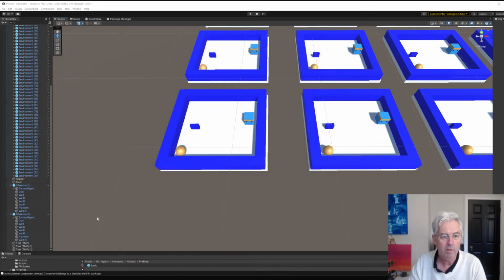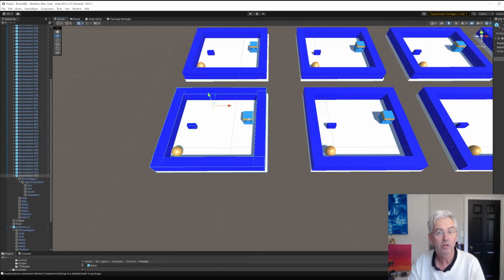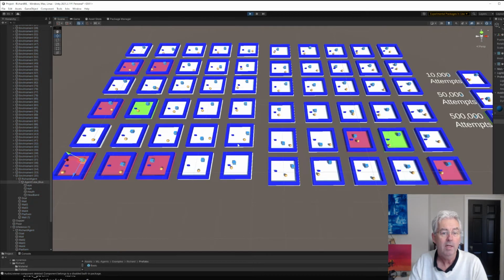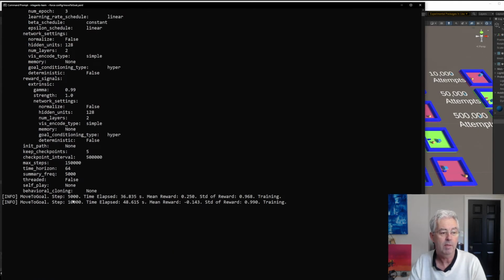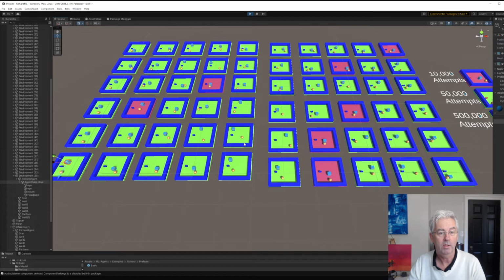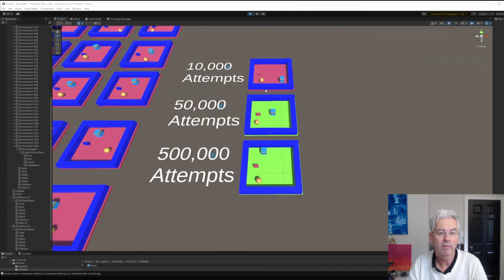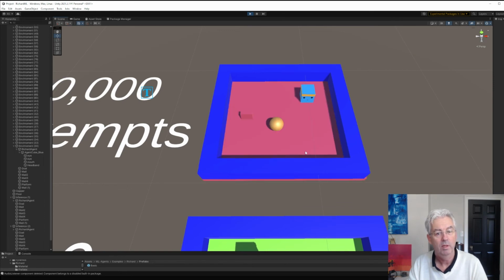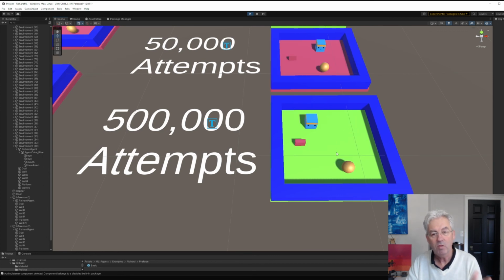In Brief Episode 5 - Machine Learning Dumb or Just Hardworking?